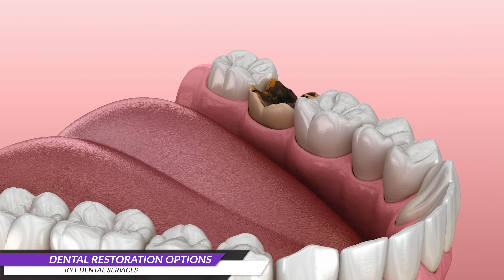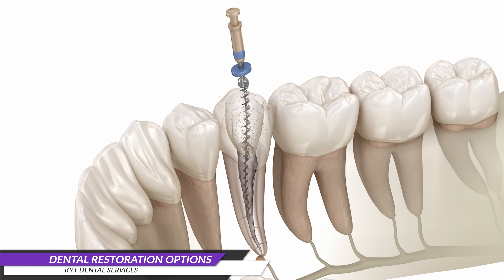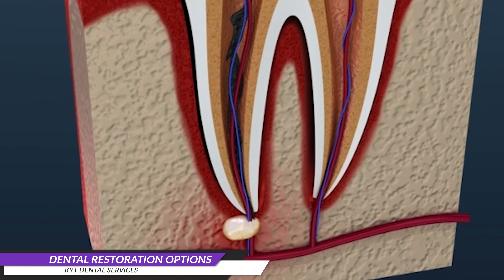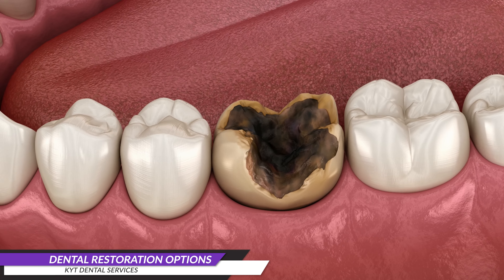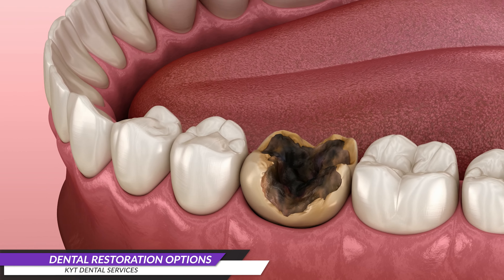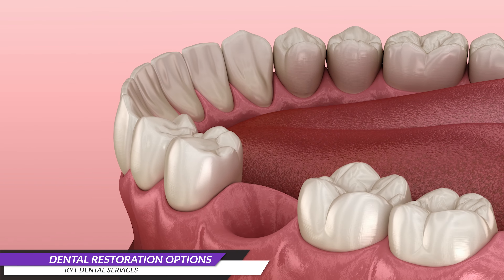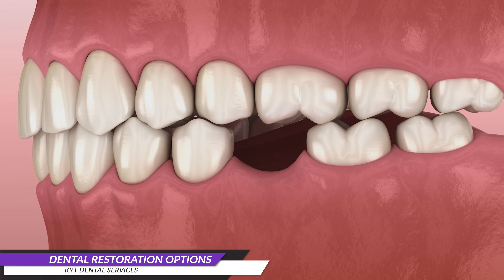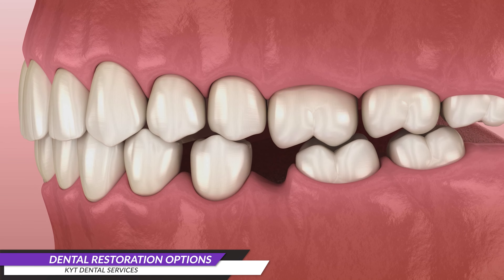What are All Dental Restoration Options? Quickly Explained in a Few Seconds!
Why waste hours researching dental restoration options when you can get all the answers in less than 2 minutes right here? ⏳ We cut through the noise and give you the essential info you need—fast. 🚀 Don't fall for those drawn-out explanations trying to game the YouTube algorithm. 🎥 Our video gets straight to the point, so you can make informed decisions without wasting your time. ⏱️ Watch now and get back to your day with all the knowledge you need on dental restorations! 🦷💡